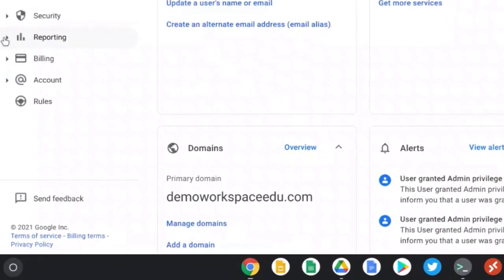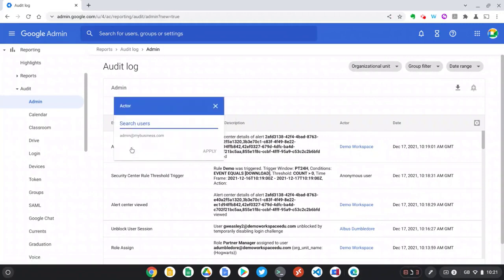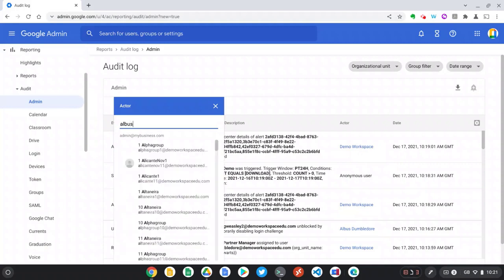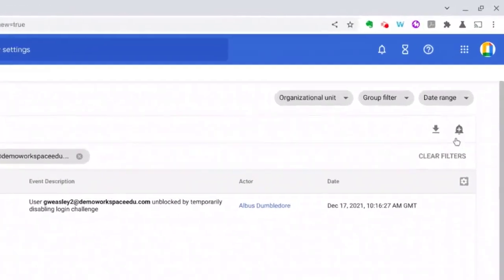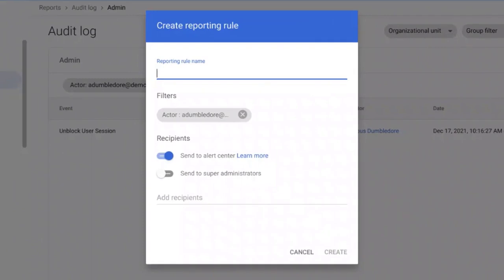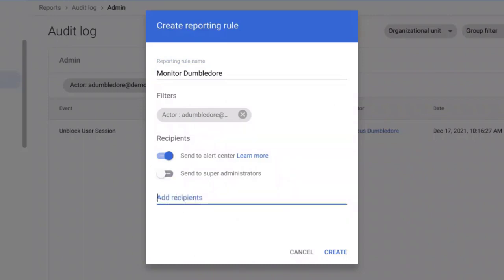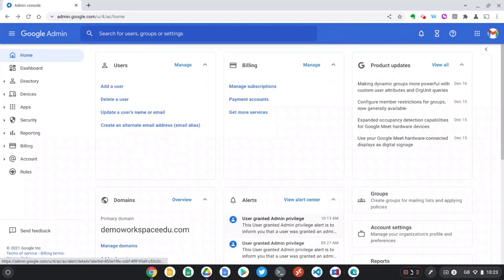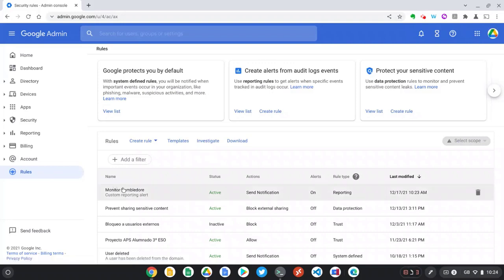Reporting rules and alerts on Google Workspace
Learn how to setup for alerts on the Google Admin Console.